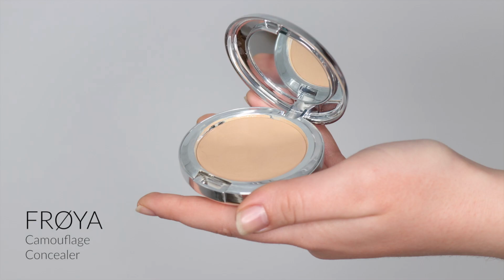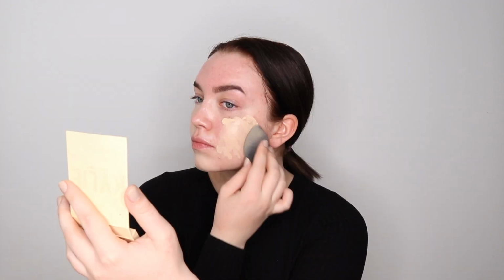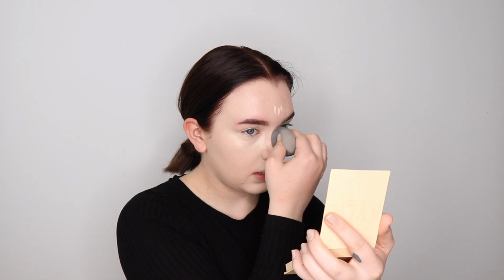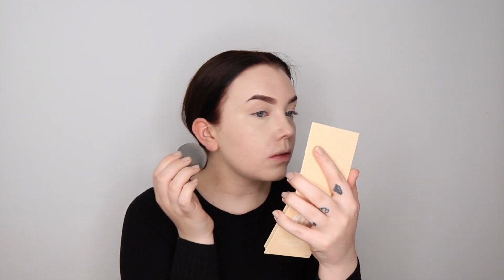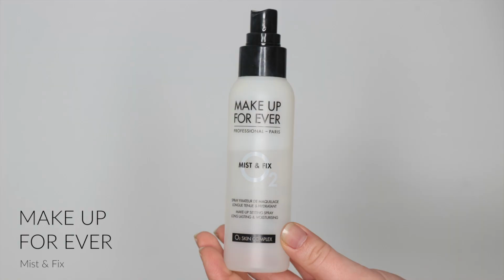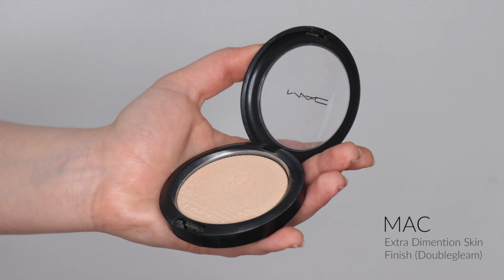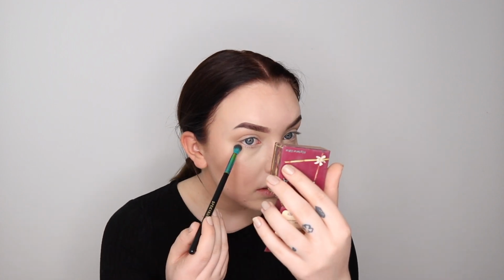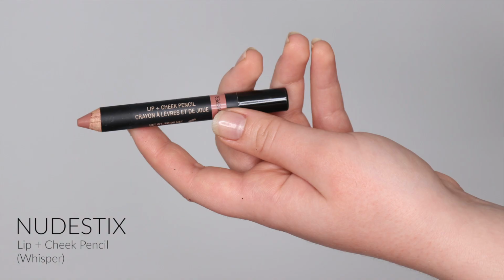EVERYDAY NATURAL MAKE UP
HI GUYS! It's been quite some time since my last YT vid, but I'm back now!

I hope you liked my video on my go-to natural makeup look!

Sigma: malinbeauty (-10%)

Makeupmekka: beautylist (-25%)

Frøya: Army (-10%)